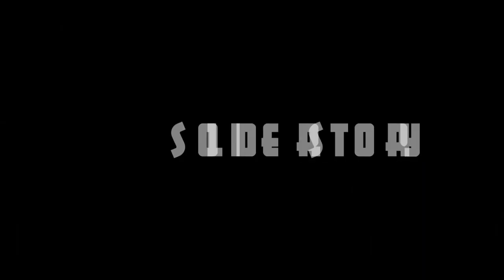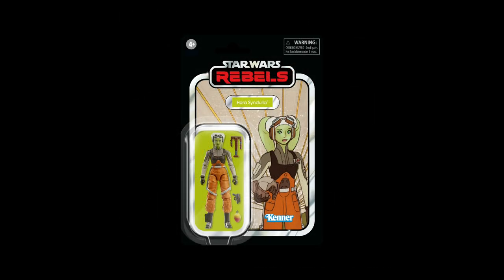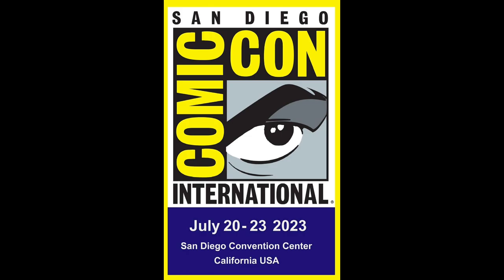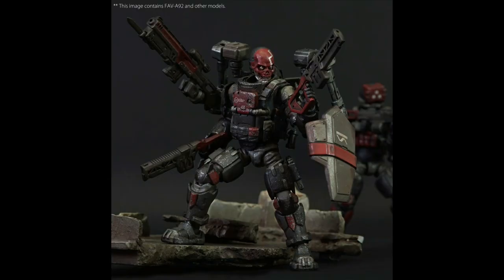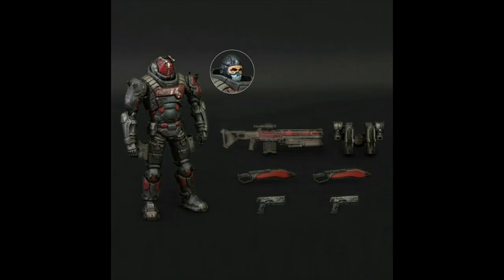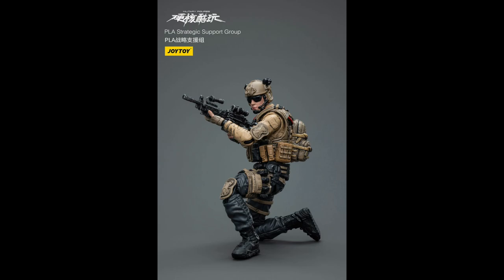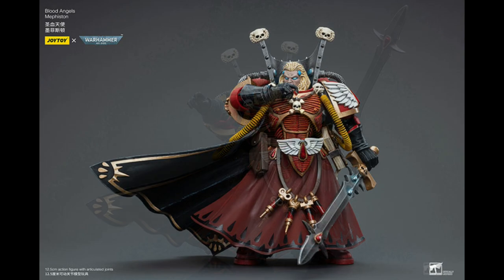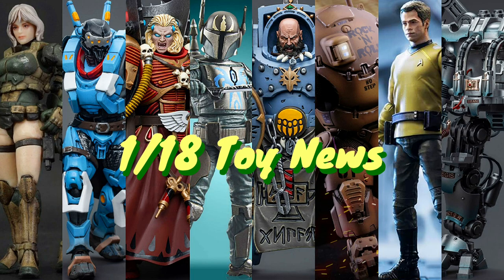1/18 Toy News: Hiya Star Trek, NEW IP Exosuit, TVC Star Wars, SDCC, prototypes, Joytoy 40k & PanO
POWER DIRECTOR
SILVERMANSOUND.COM